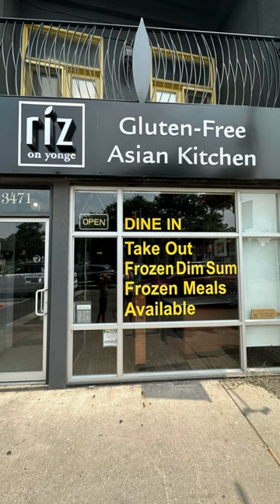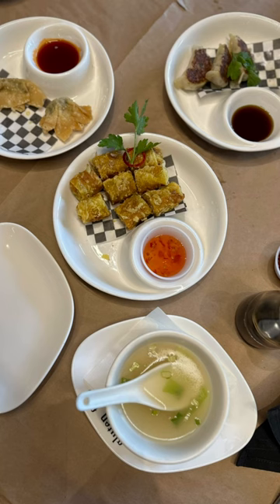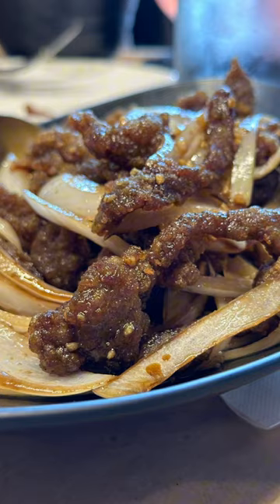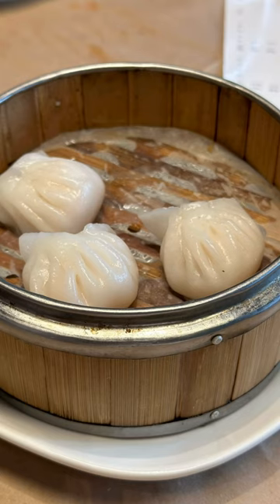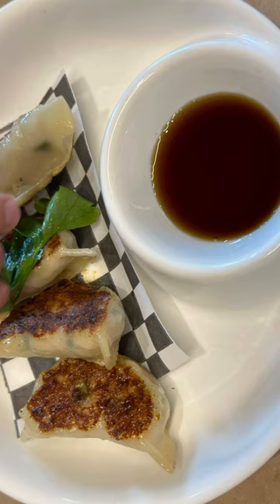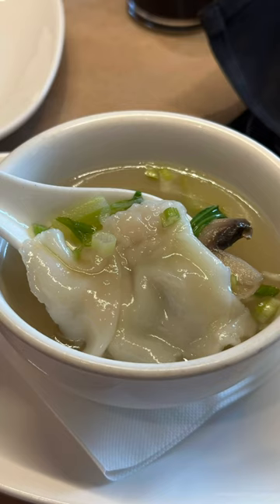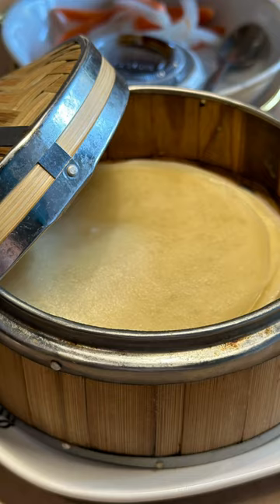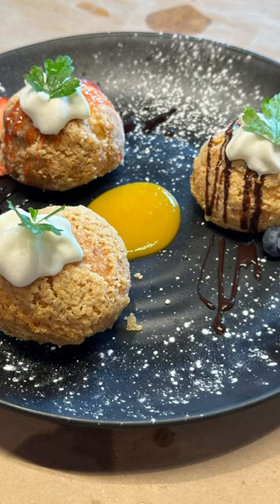Riz Gluten Free, GF Asian AMAZING!! 🥟🍜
Amazing 100% Gluten, and Dairy Free Asian restaurant in Toronto Canada, with 2 locations. We loved everything we tried, and the owner is so sweet & super passionate about what she does. Def recommend this place to anyone with dietary restrictions, and we will certainly be back!! (And get some video next time ;) )

We're new to YouTube and still trying to find our niche - so please be kind, and let us know what you'd like to see more of!!!

ABOUT:
3+ years ago I left my corporate pharma job to open a gluten-free dairy-free paleo bakery to help others with autoimmune conditions & food restrictions. Come with us behind the scenes at our bakery, for gf product unboxings, and some visits to other bakeries.